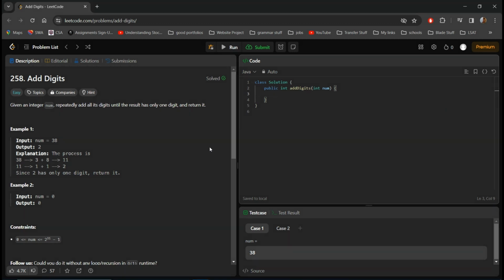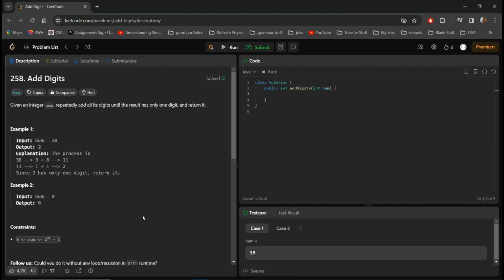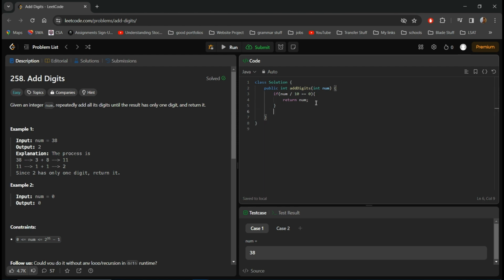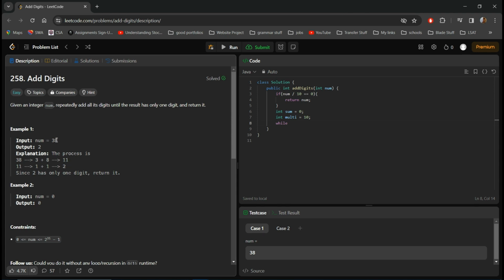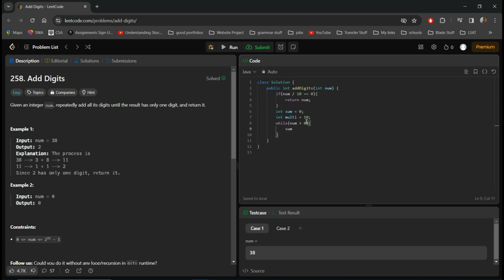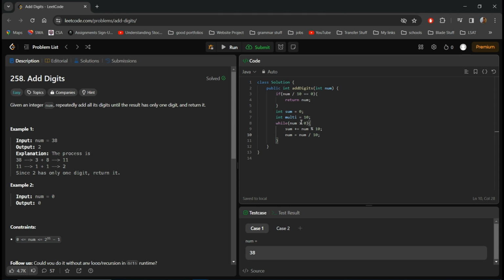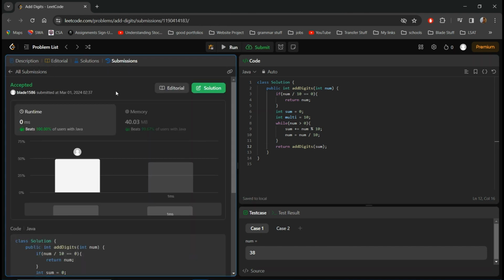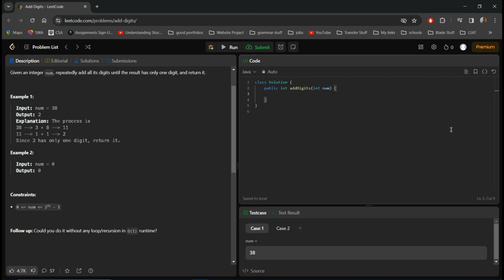LeetCode 258 | Java Walkthrough | Add Digits | O(1)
Walkthrough of LeetCode question 258 - Solved in Big O (n) and Big O (1) time complexity with brute force and recursion then a Digit Root strategy.